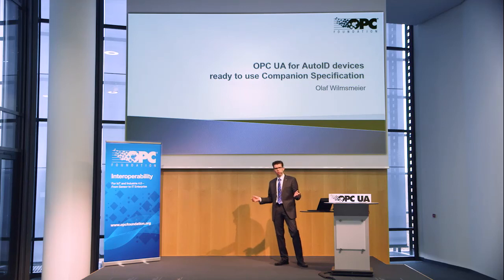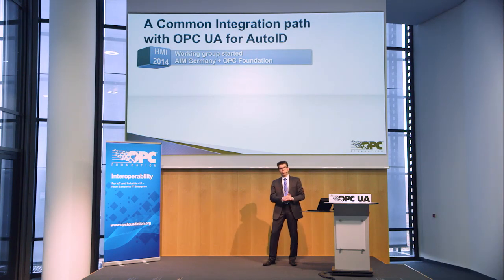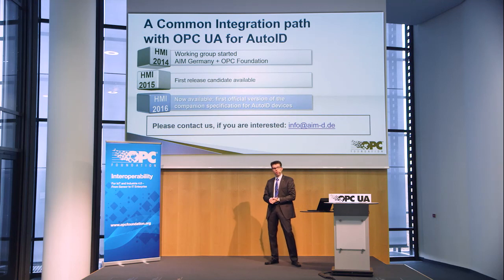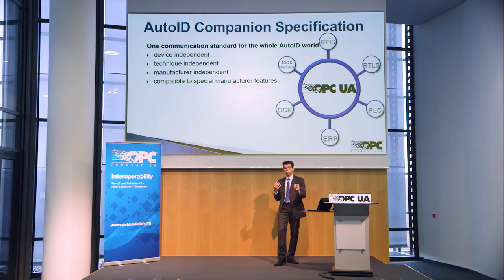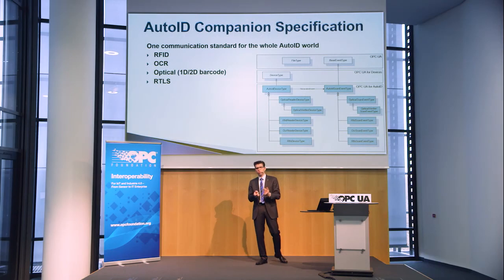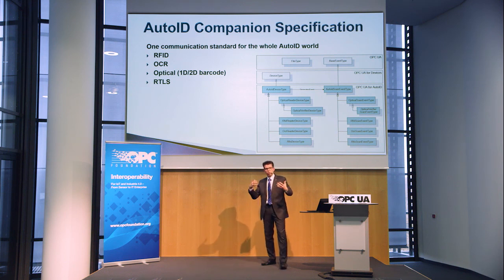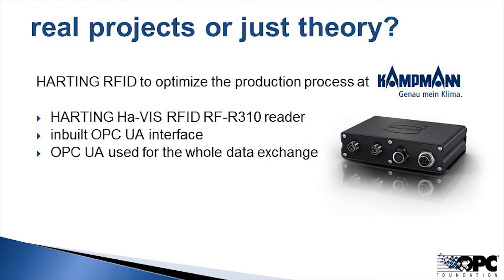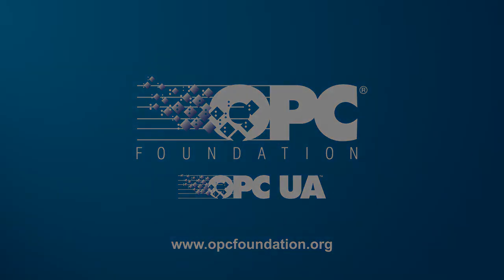OPC UA for AutoID Olaf Wilmsmeier v2016 1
Within just 2 years the OPC Foundation and AIM-D e.V. (Association for Automatic Data Capture, Identification and Mobility) created the AIM OPCF AutoID companion specification in the AIM working group “System Integration” with the aim to integrate AutoID devices into the OPC UA world.
Learn why semantic interoperability is key for RFID Readers, Bar Code Readers, etc